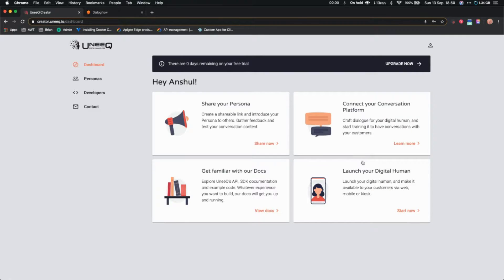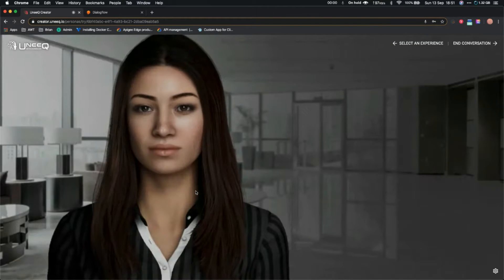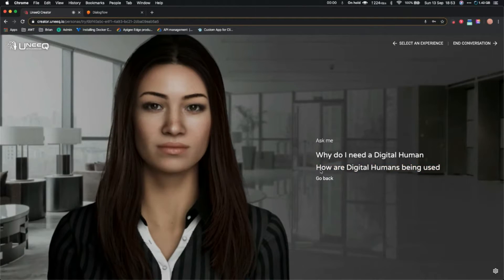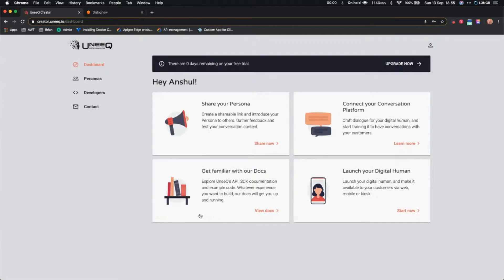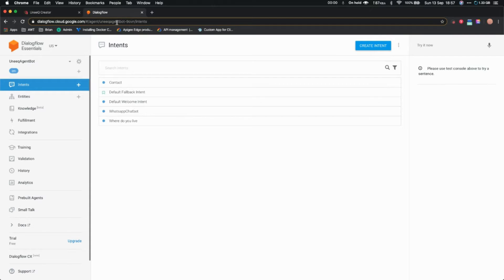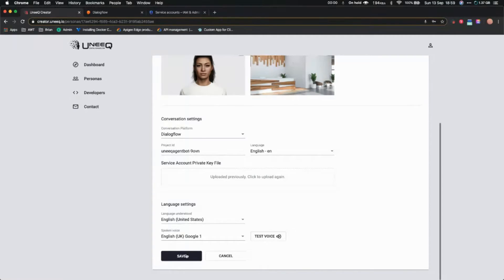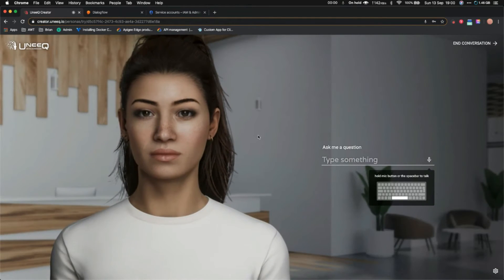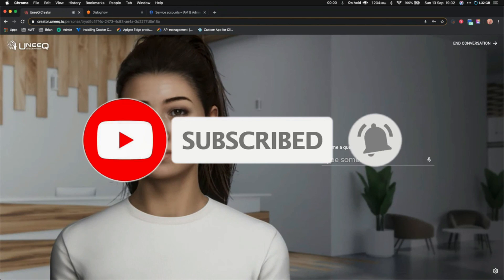Dialogflow Tutorials: How to create 3D virtual assistants using Dialogflow and Uneeq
⭐️Are you tired of cold calling? Now you can automate it using LilChirp🌟

In this video tutorial, we will show you how to connect Dialogflow with Uneeq and create a 3D virtual digital Assistant.

Questions?